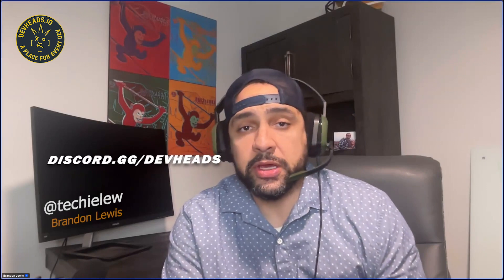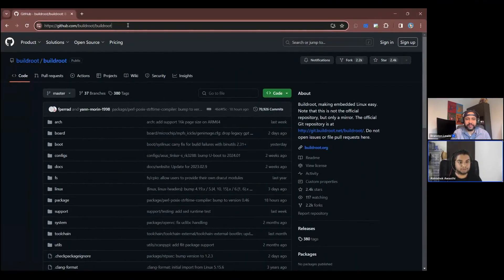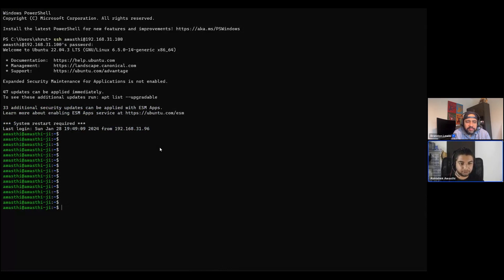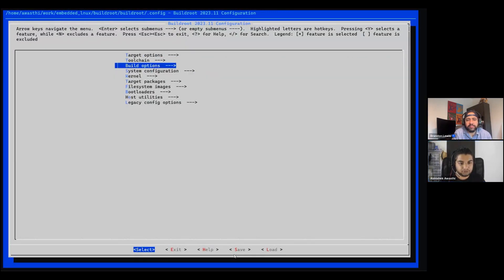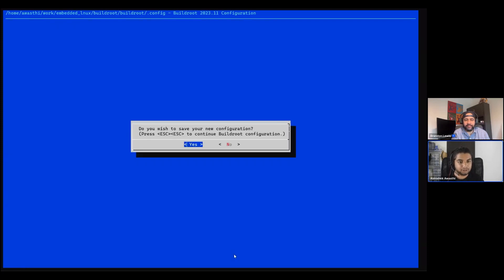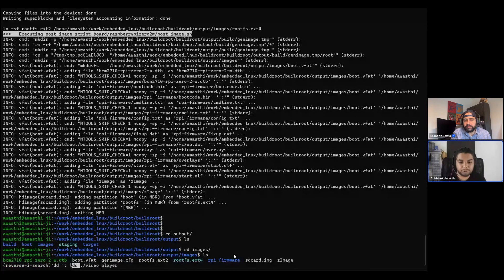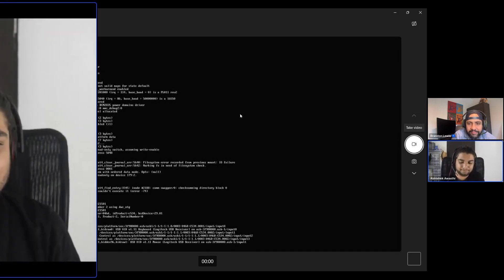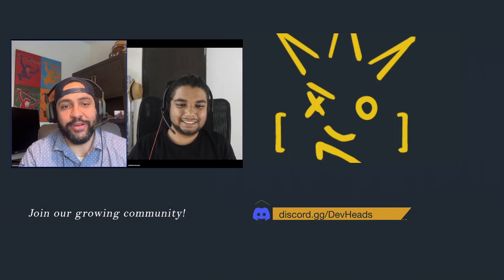Navigating the Buildroot Menuconfig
If you want a specialized Linux implementation, you want buildroot. It allows devs to trim the fat off the normally-bloated Linux operating system by selecting only the packages they need for a particular application — and thereby reducing footprint and boot time.

If you're new to buildroot, one of the first things you'll encounter is the menuconfig, which can be a tricky maze if you're not familiar with it. In this DevHeads Demo, embedded software expert Abhishek Awasthi helps us navigate the buildroot menuconfig, select packages, build a custom Linux system, and boot it on a Raspberry Pi — all in just a few minutes.

Join the DevHeads IoT Integration Server for help creating your own custom embedded Linux system with buildroot in no time, flat.